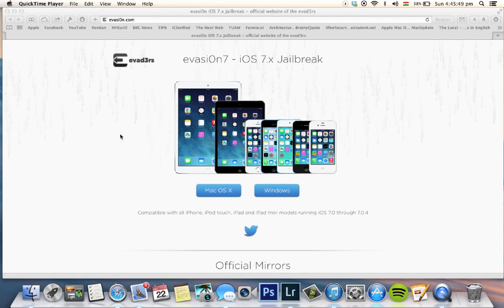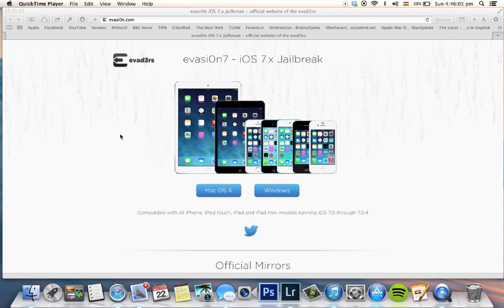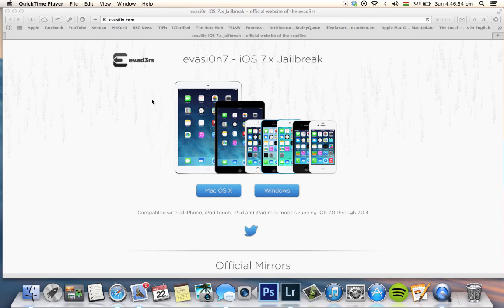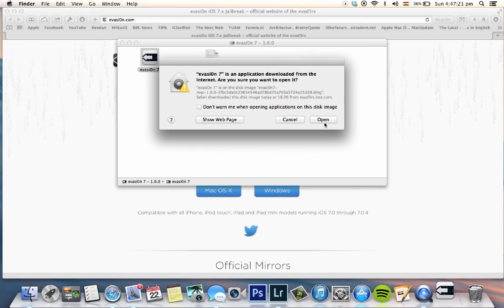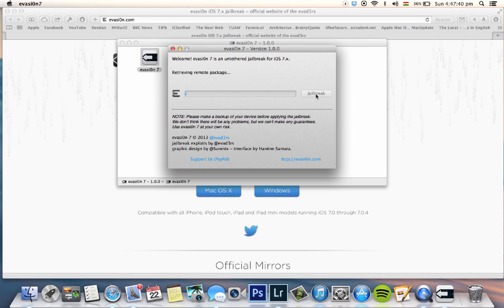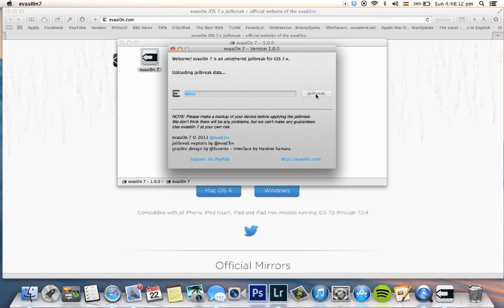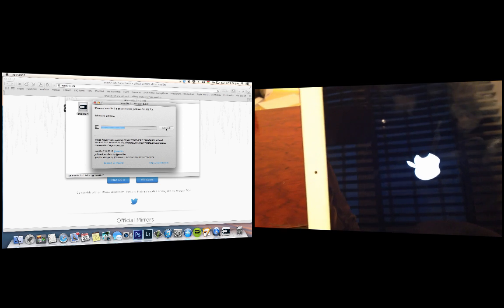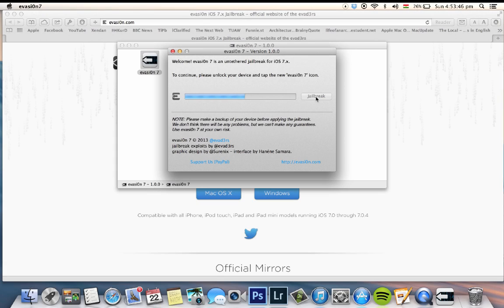How to Jailbreak iOS 7 - iPhone 5S, 5C, 5, 4S & iPad & iPod touch [Untethered]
Today Evad3rs Team released the public version of their popular jailbreak software Evasi0n7 to jailbreak iOS 7, yes Untethered. it means it works on 7-7.0.4 at the moment as well as 7.1 Beta 1 and 2. evasion is really easy to use but there are some important things you should know in advance before processing jailbreak:

IMPORTANT: Back up your device.

1- remove passcode on your device.
2-if you updated your device through OTA (from your device in settings), you should do a full restore via iTunes on your OS X or Windows.